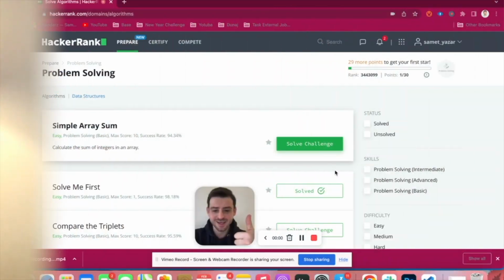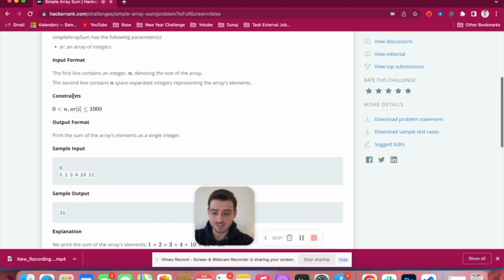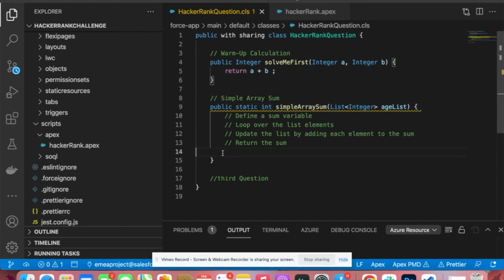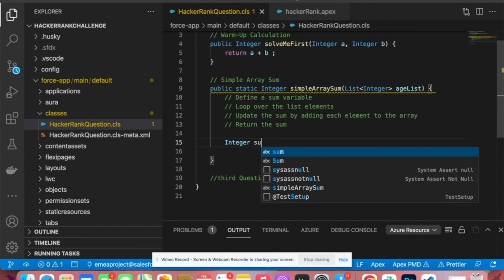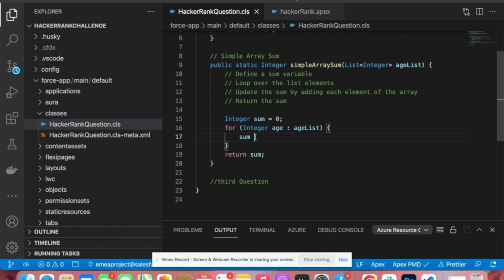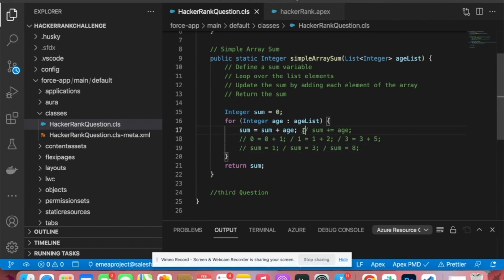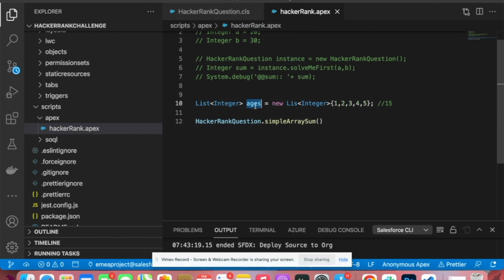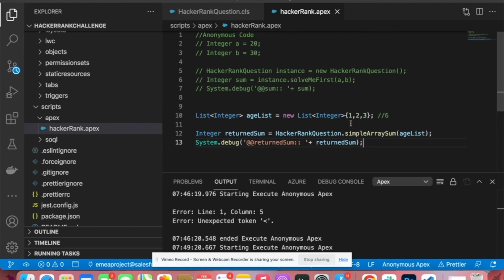HACKERRANK SIMPLE ARRAY SUM WITH APEX | ALGORITHM QUESTIONS | SALESFORCE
Hey everyone, in this video, I'm going to walk you through how to solve a simple array sum question on HackerRank using Apex. If you're new to Apex or just looking to sharpen your coding skills, this video is for you.

I'll start by showing you how to set up your environment in VS Code to write Apex code. Then, we'll dive into the problem and I'll explain the question and the approach we're going to take to solve it. As we write the code, I'll explain each step in detail, so you can follow along and understand the thought process behind it.

By the end of this video, you'll have a good understanding of how to solve array sum problems in Apex and be ready to take on more challenging questions on HackerRank. Plus, you'll have a better understanding of how to write efficient, optimized code in Apex.

So, grab your cup of coffee, sit back, relax, and let's solve some coding problems together!

00:00 Intro
00:13 Greetings
00:39 Simple Array Sum Task Definition
04:55 What Does Constraint Mean?
05:41 Vs Code | What Have We Done? | Way Of Coding.
07:45 Technical Approach of The Code Implementation
09:37 How Does For Each Loop Work?
15:32 Calling Method with Anonymous Console | Testing
20.25 Closing